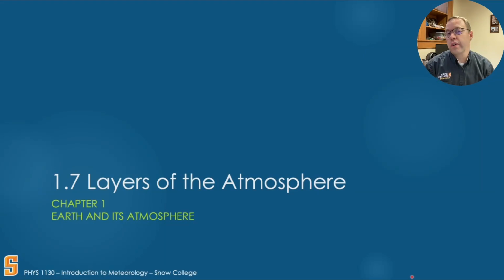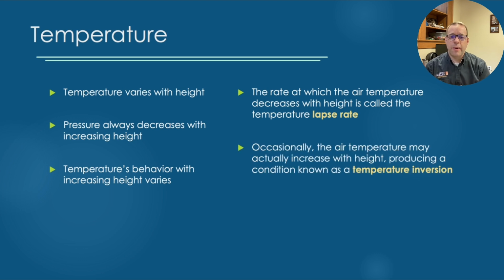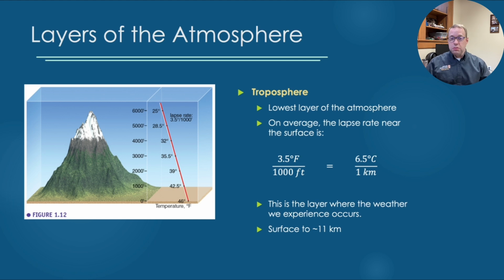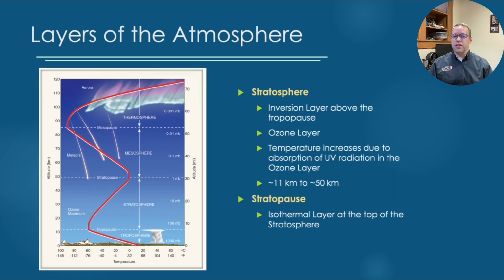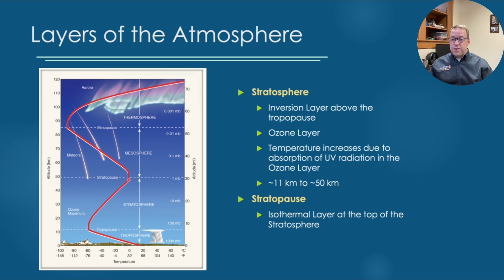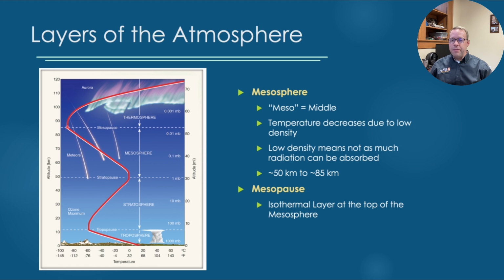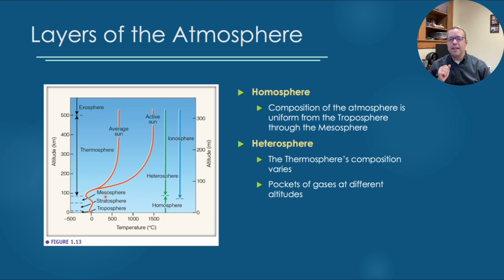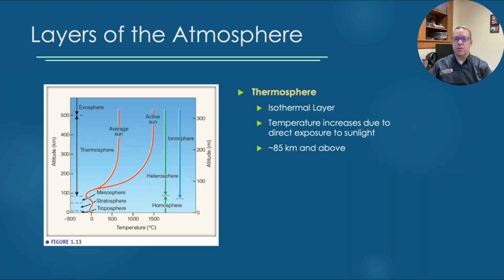1.7 Layers of the Atmosphere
1.7 Layers of the Atmosphere

Snow College